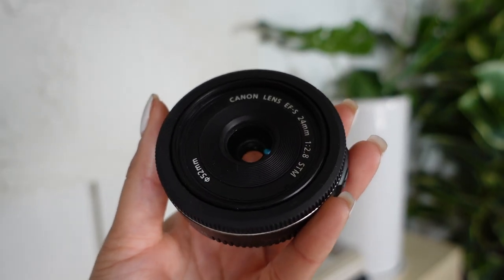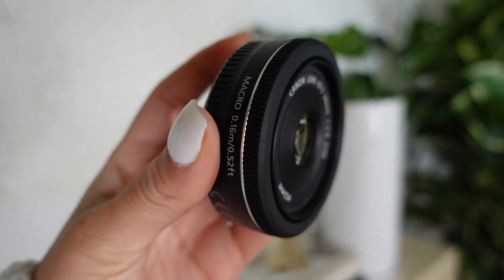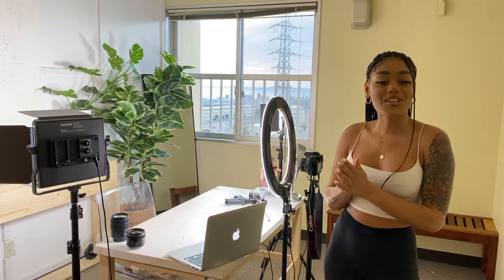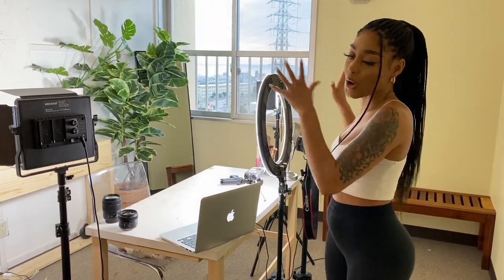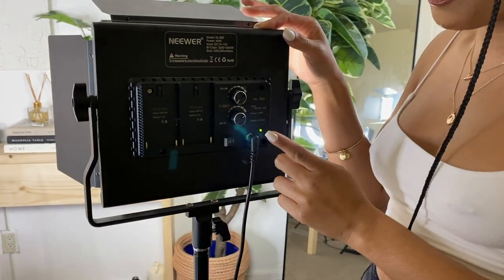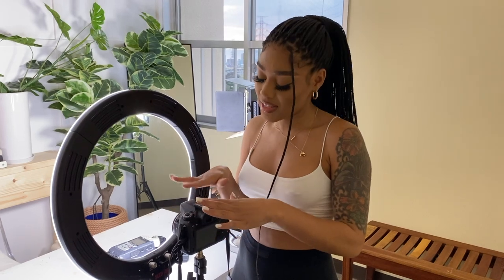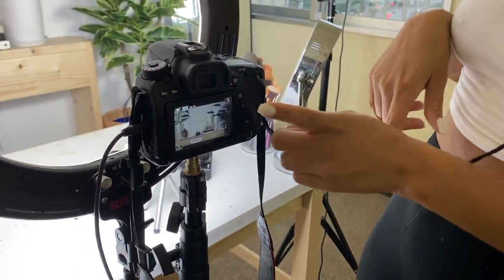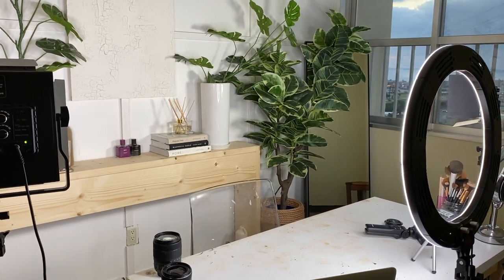My FILMING SET UP As A SMALLER INFLUENCER | Alexis Jones Filming Equipment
Cameras and lighting can be very tricky, especially if you aren't familiar with this type of equipment. For me, it took YEARS to find out what works for me and even now there are still some things that I am trying to figure it out. As smaller influencers we typically struggle with this topic because its not very talked about in the beauty community and most people don't share what equipment they use.

EQUIPMENT
Lense 2
Lense 3
Vimble 25
Vlogging camera

CHAPTERS
00:00 Intro
0:15 lenses
1:44 Vlogging equipment
4:21 Lighting
6:17 Camera
6:43 Microphone
7:24 Monitor
8:19 Set Up

 grwm chit chat girl talk storytimes